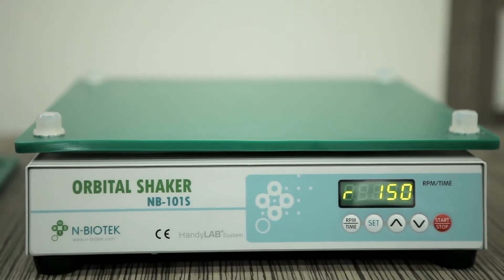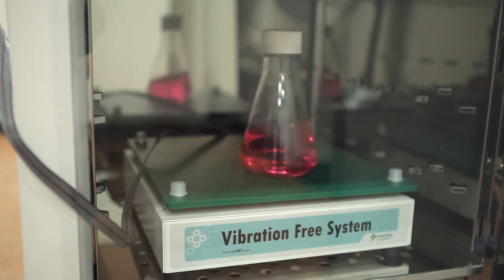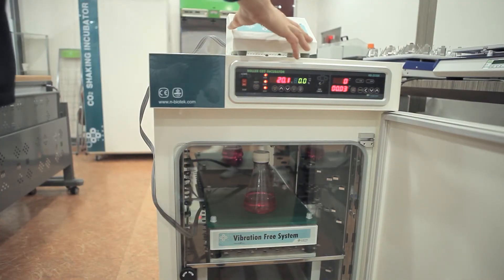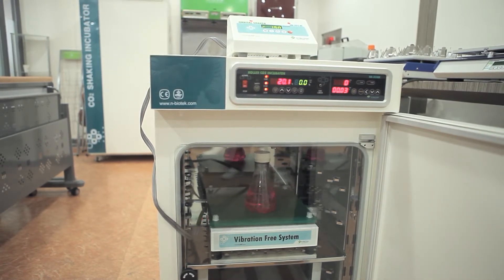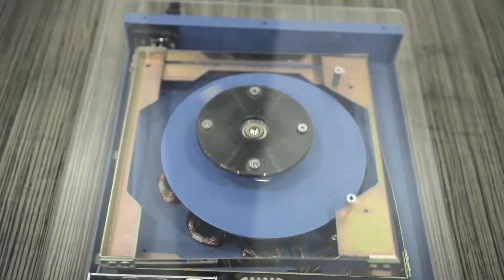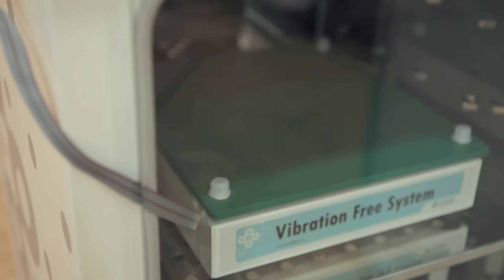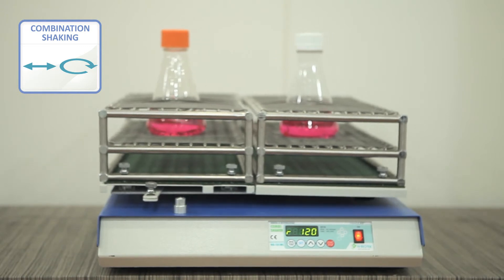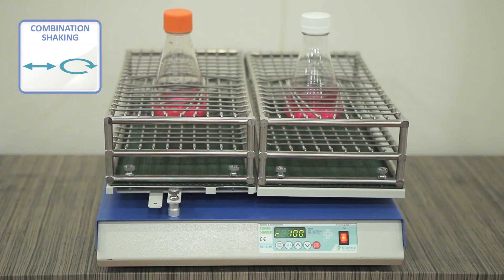N-BIOTEK SHAKERS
Magnetic Induction BLDC Motor Shakers
Powerful and Stable Shaking! 30 to 300RPM, Timer, Low Noise, Easy Platform Install!
Especailly, remote shaker(NB-101SRC) works fine in high humidity chamber like CO2 incubator.